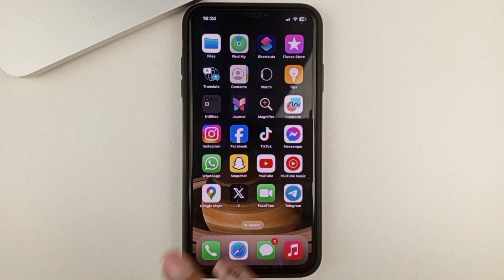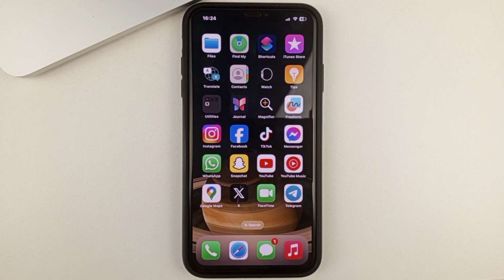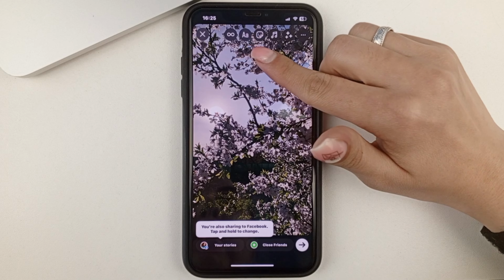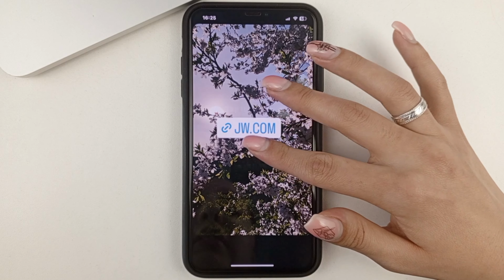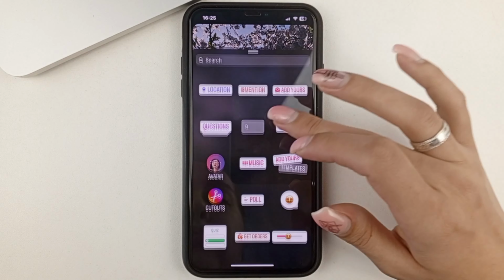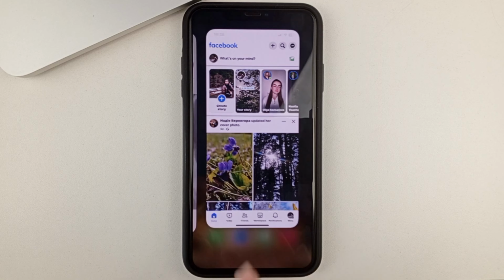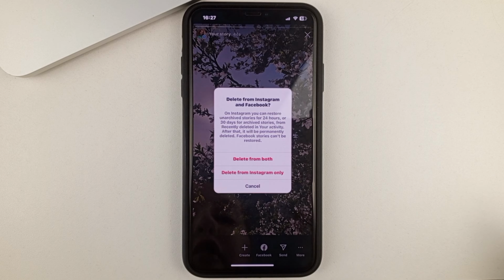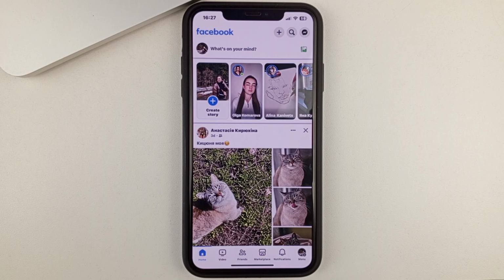How To Add Clickable Link To Facebook Stories - Full Guide